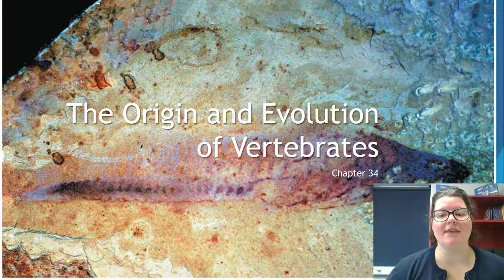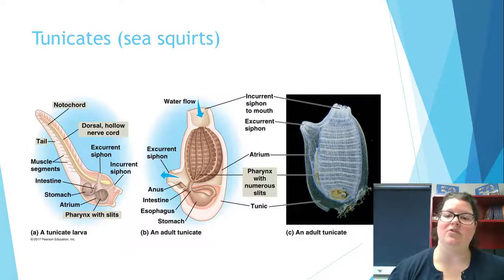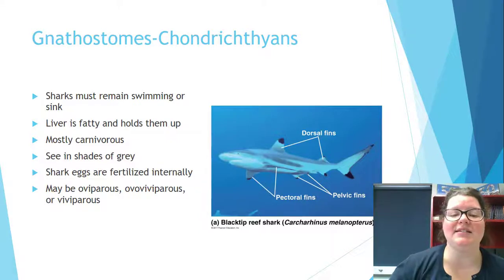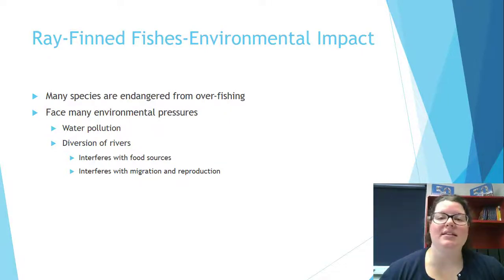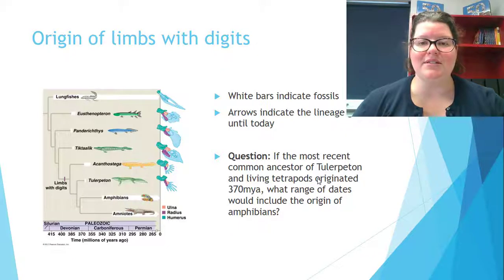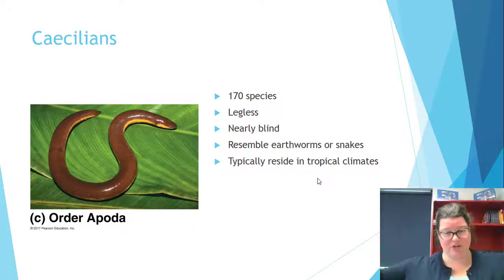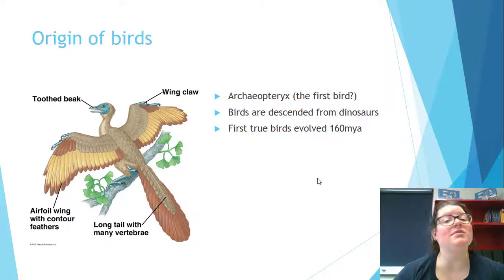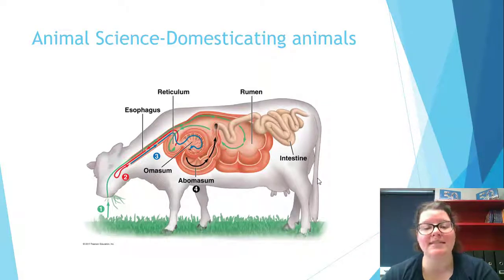Origin and Diversity of Vertebrates